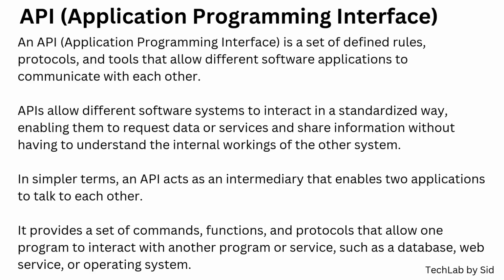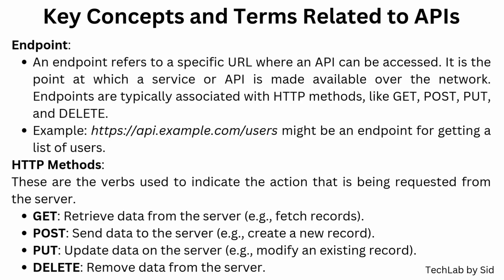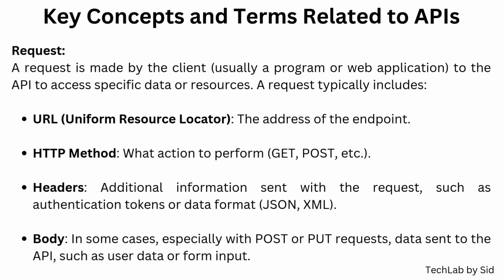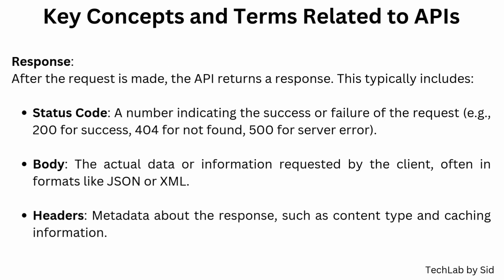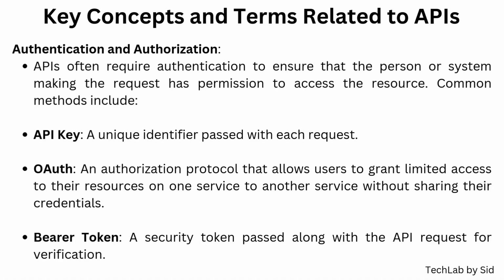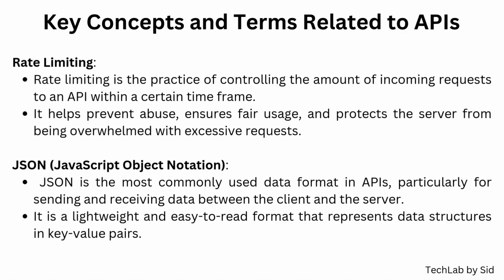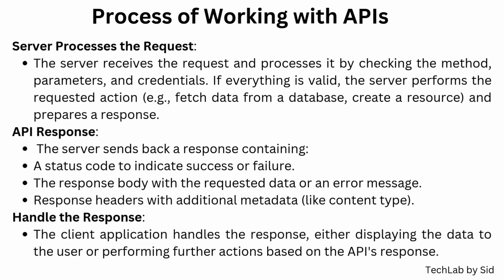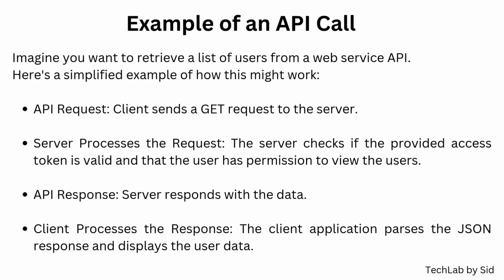API or Application Programming Interface: Concepts & Working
In this video, we will discuss about APIs (Application Programming Interfaces) and explore essential concepts, including key terms like endpoints, HTTP methods, request/response, authentication, and rate limiting. Learn the differences between REST and SOAP, discover how webhooks and SDKs work, and get familiar with JSON (JavaScript Object Notation).
We’ll also walk you through the process of working with APIs, from API design to consumption, and see how the server processes your requests and returns responses.

Here’s a quick overview of the video by topic:
0:00 API (Application Programming Interface)
0:57 Key Concepts and Terms Related to APIs
6:21 Process of Working with APIs
8:08 Example of an API Call
8:51 Summary